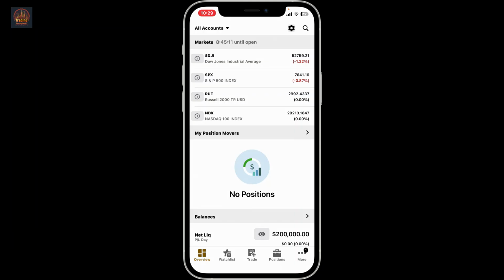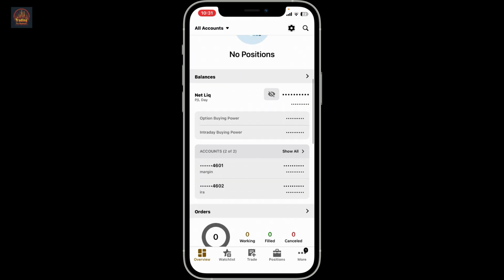How to Enable Privacy Mode in thinkorswim (2026)?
Want to keep your account information more private while using thinkorswim? In this beginner-friendly tutorial, I'll show you how to enable Privacy Mode. Open thinkorswim and go to the Settings menu. Look for the Privacy Mode option and turn it on. This can help hide or mask sensitive account information while you're using the platform, especially when viewing your screen around other people.